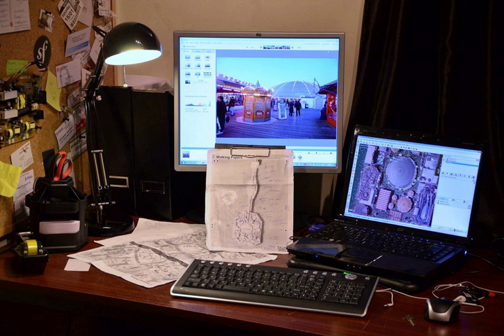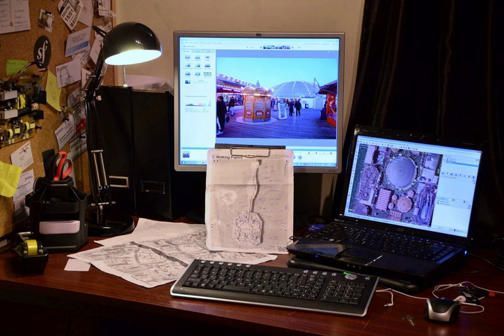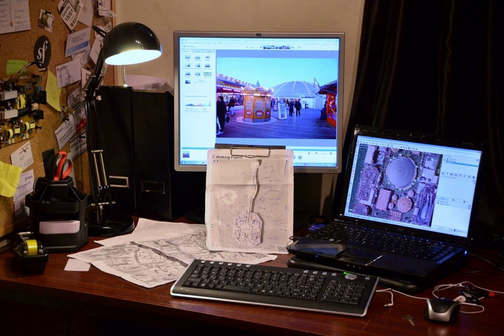OpenStreetMap | Wikipedia audio article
This is an audio version of the Wikipedia Article:
OpenStreetMap

- Socrates

SUMMARY
OpenStreetMap (OSM) is a collaborative project to create a free editable map of the world. Rather than the map itself, the data generated by the project is considered its primary output. The creation and growth of OSM has been motivated by restrictions on use or availability of map information across much of the world, and the advent of inexpensive portable satellite navigation devices. OSM is considered a prominent example of volunteered geographic information.
Created by Steve Coast in the UK in 2004, it was inspired by the success of Wikipedia and the predominance of proprietary map data in the UK and elsewhere. Since then, it has grown to over 2 million registered users, who can collect data using manual survey, GPS devices, aerial photography, and other free sources. This crowdsourced data is then made available under the Open Database License. The site is supported by the OpenStreetMap Foundation, a non-profit organisation registered in England and Wales.
The data from OSM is available for use in both traditional applications, like its usage by Facebook, Craigslist, OsmAnd, Geocaching, MapQuest Open, JMP statistical software, and Foursquare to replace Google Maps, and more unusual roles like replacing the default data included with GPS receivers. OpenStreetMap data has been favourably compared with proprietary datasources, although in 2009 data quality varied across the world.